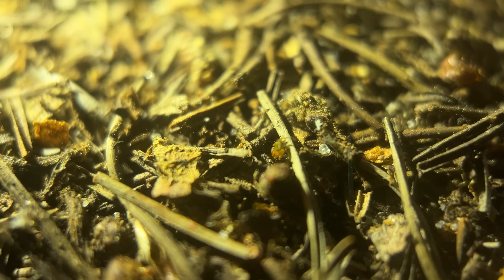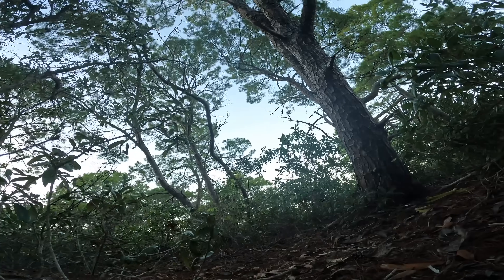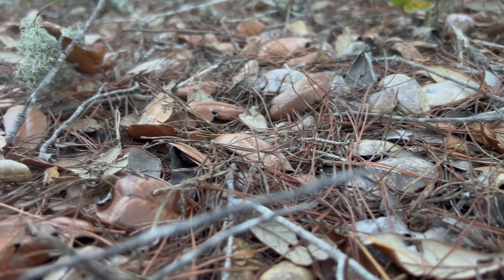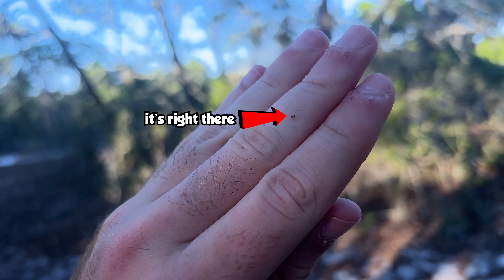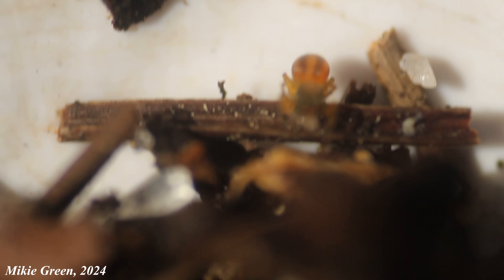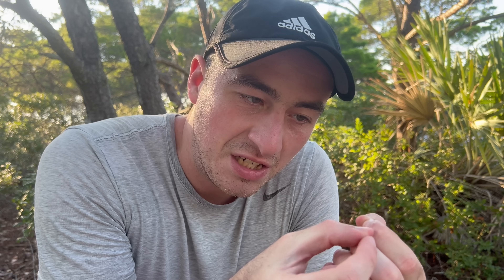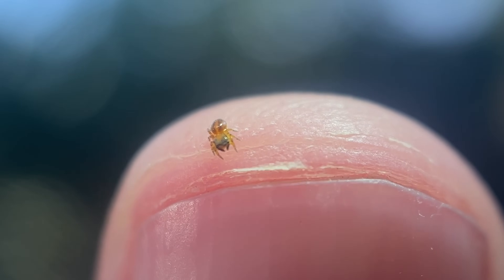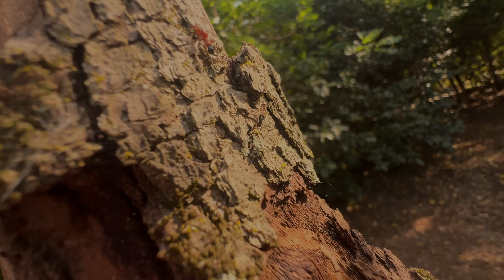Meet the World’s SMALLEST Jumping Spider (ft. @CoolCrittersYT )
What's the smallest spider you've ever seen? Allow me to introduce you to Neonella, the world's smallest jumping spider! These spiders are the size of a grain of sand, so we're gonna have our work cut out for us hunting in the coastal scrubs of Florida.

1. Staple - These are the lowest tier creatures. They are the most common species in a given habitat, and while they're not boring, they're really only exciting when you're exploring a new habitat and you haven't seen them before. Not something to write home about.
2. Neat - These are a step up from Staple. They don't make your entire day, but they are worth taking a closer look at when found. Definitely can be exciting to have a productive day finding many Neat species.
3. Wild - These are exciting to find. Whether they have interesting defensive features that offer a nice challenge in the field, are particularly cool looking, or maybe a little bit rare, Wild species aren't necessarily the MOST memorable of encounters, but they definitely make your day when you see them. An adventure featuring many Wild species will truly be memorable.
4. Gem - These are special. Usually involving extremely interesting biology and significant rarity, Gem species are animals that you really do not see every day. These species can make your whole adventure, and will be very memorable.